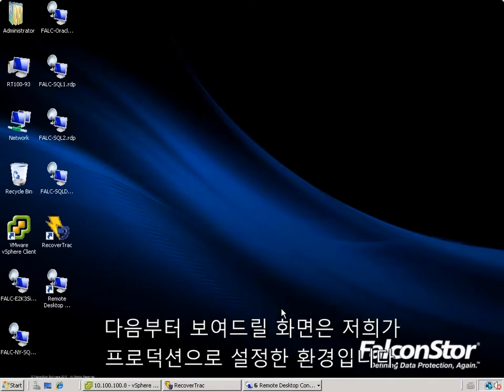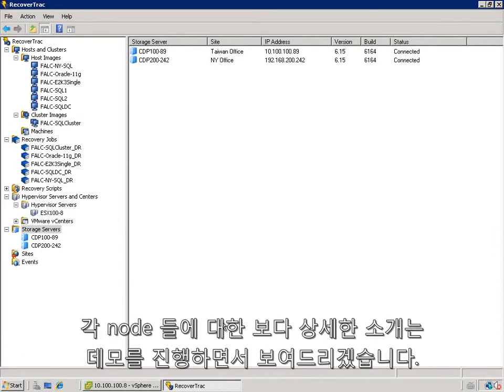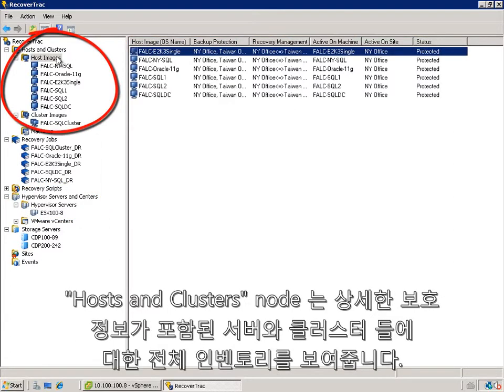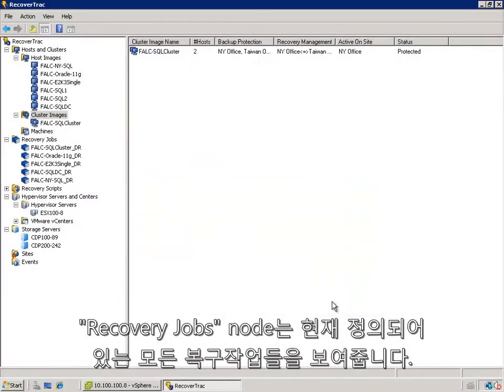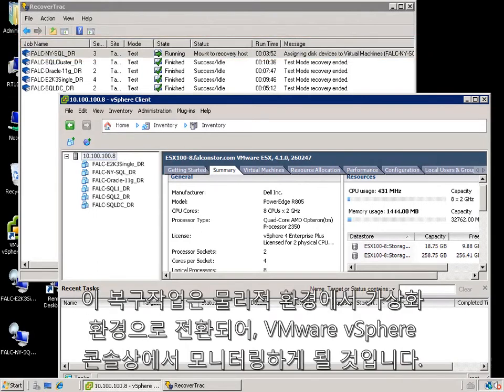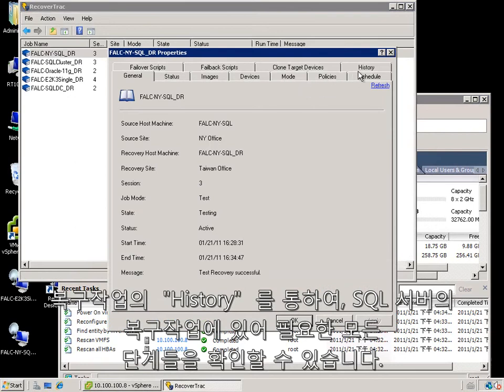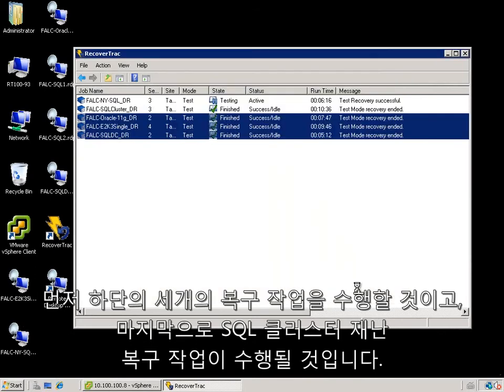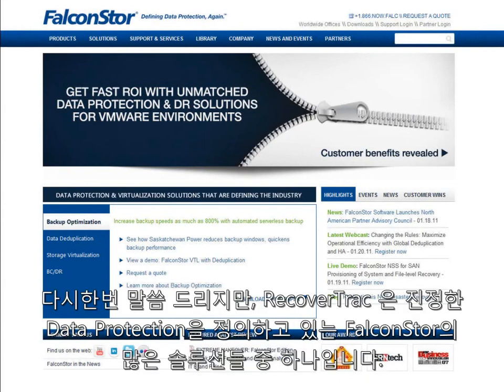FalconStor RecoverTrac 2.0 Demo : DR 자동화 도구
데이타센터의 재난복구 프로세스를 자동화해주는 FalconStor 의 RecoverTrac 2.0 데모 동영상(한글 번역) 입니다.
에서 확인하실수 있습니다.